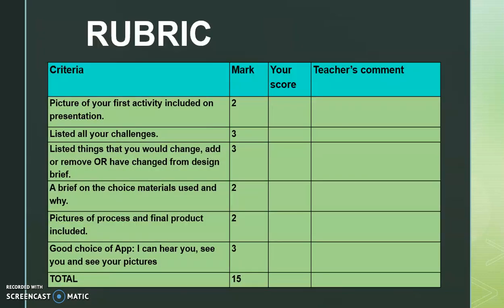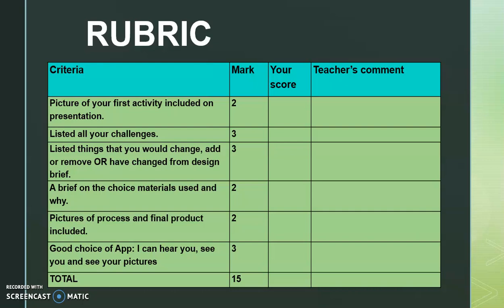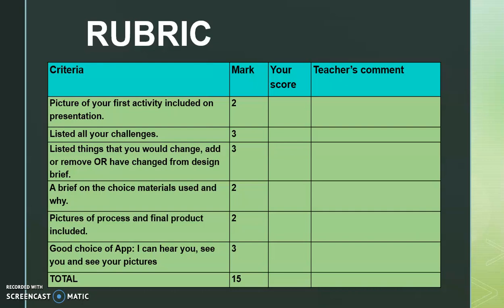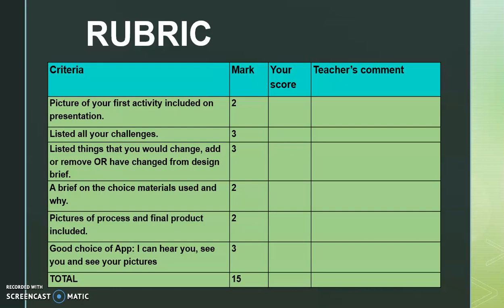Day 5: Grade 6Tech